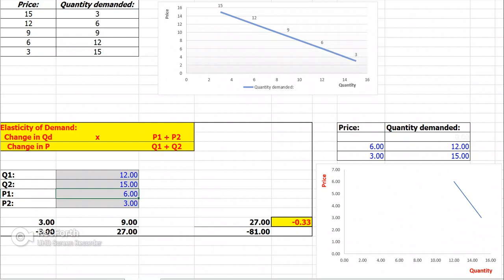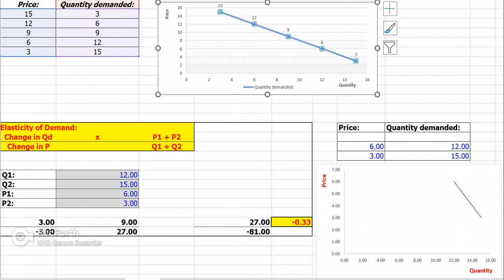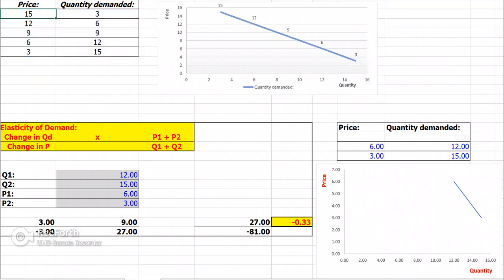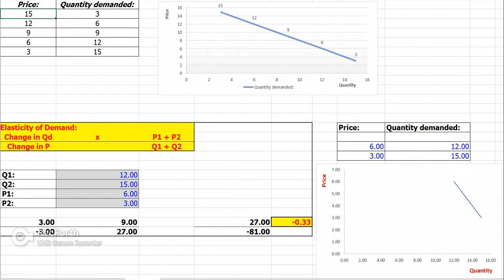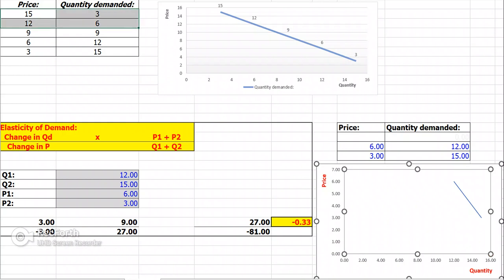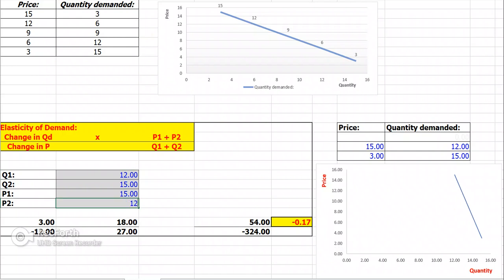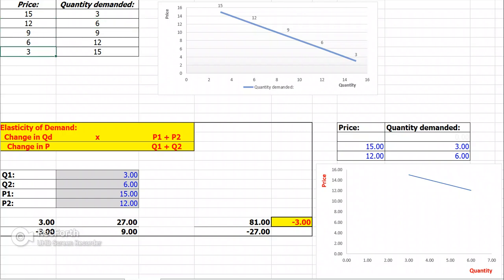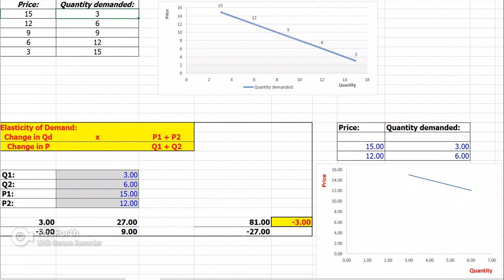Different PED's along the same curve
In this video we examine the various PED's along a single demand curve.